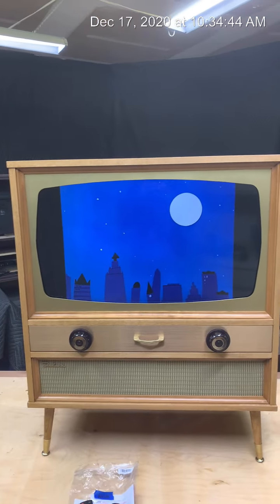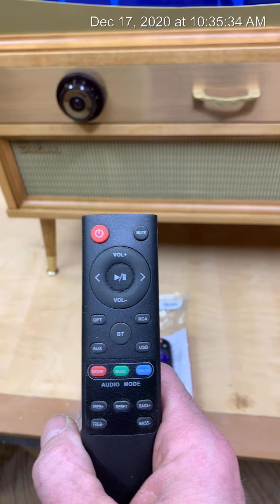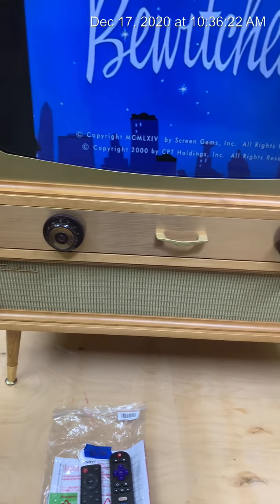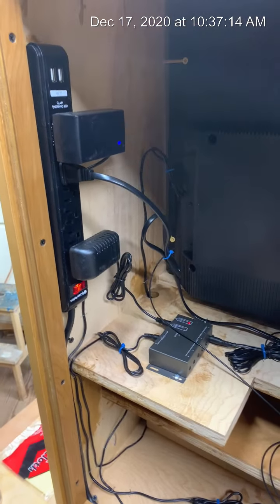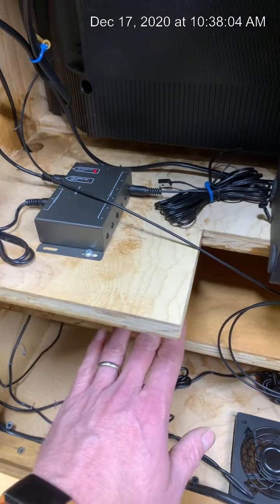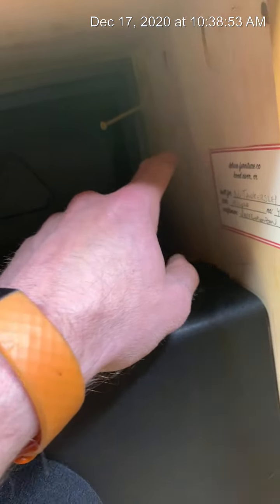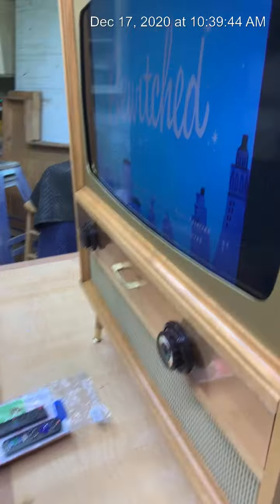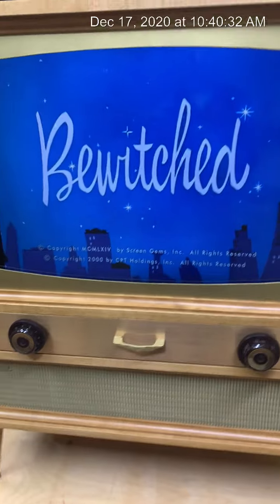TV Operation (new)